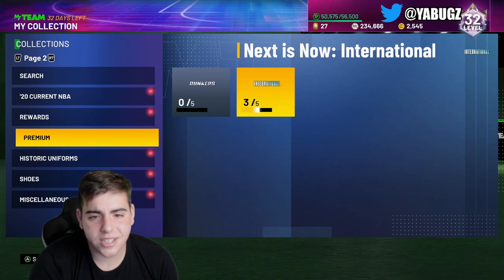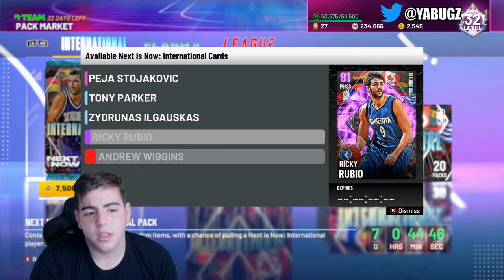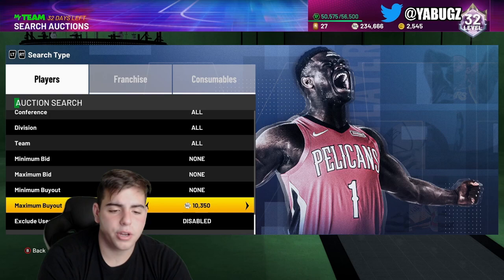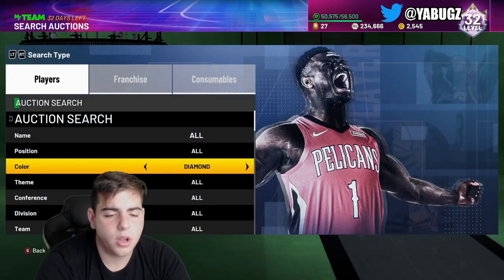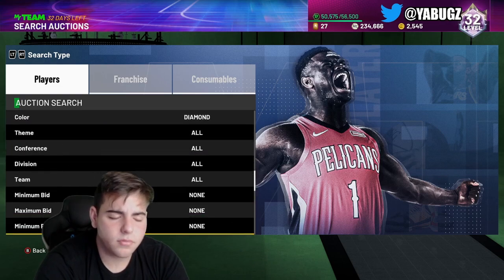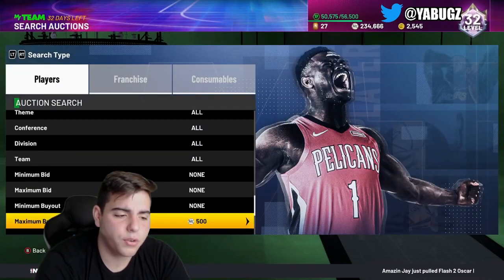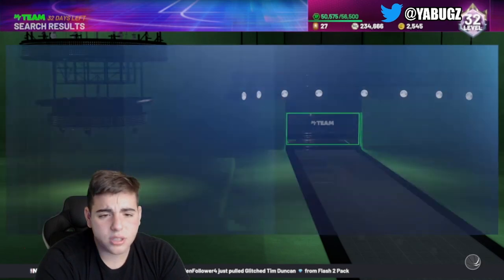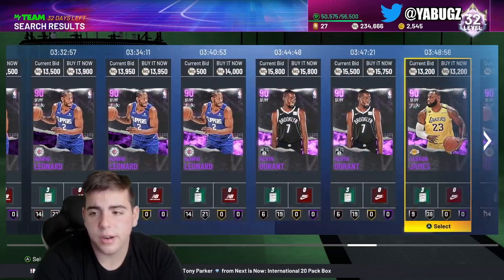HOW TO MAKE MT OFF THE NEW CONTENT! | DO THIS RIGHT NOW TO MAKE MILLIONS! | NBA 2K21 MY TEAM